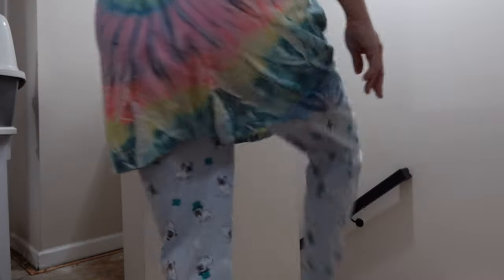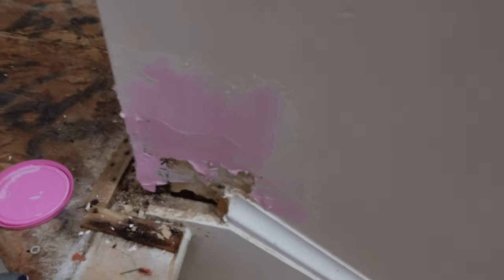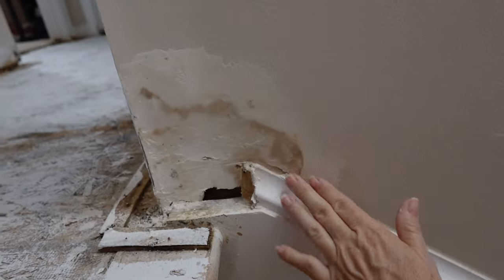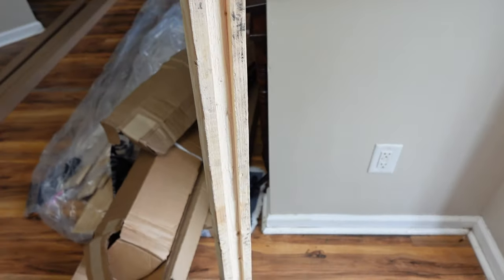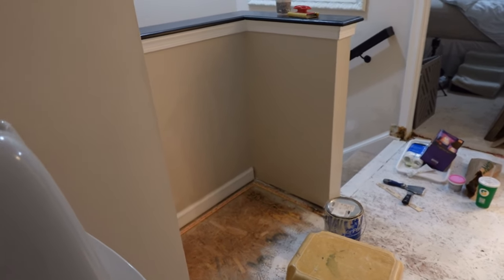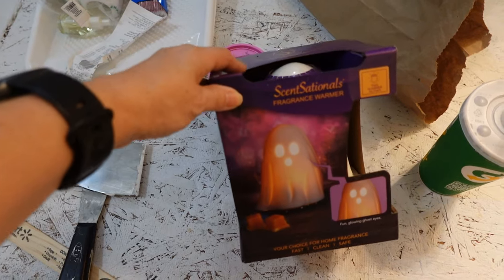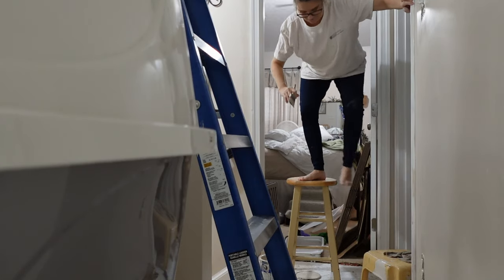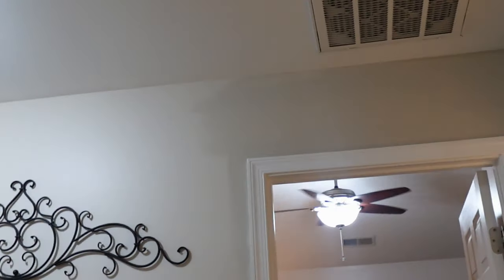HOME RENOVATION DAY: 6!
Hi friends!
While this is technically days 6 and 7 - I am naming it Day 6. It all revolves around the same part of the project - patching walls, painting. and...somewhere in there is a look at my baseboards and shoe molding and a quick Walmart haul! Jam packed entertainment right here!!!